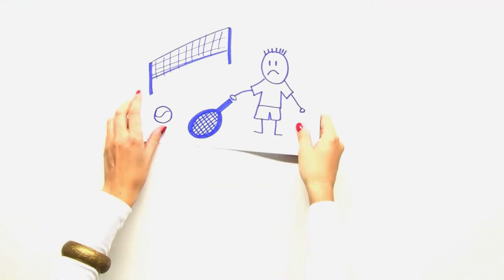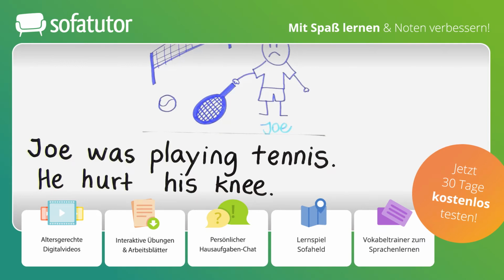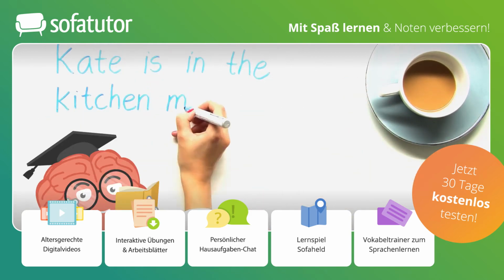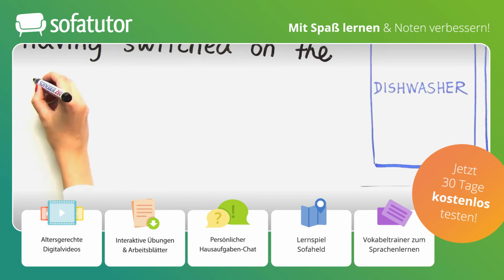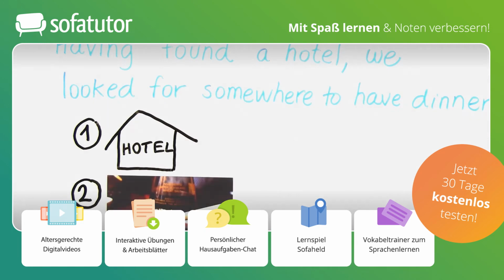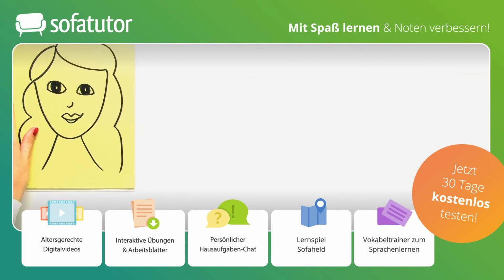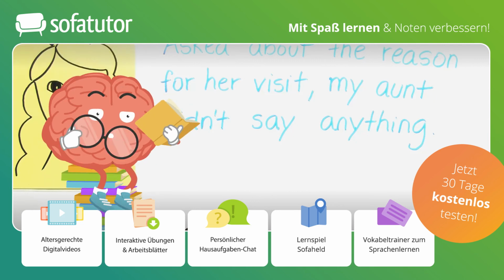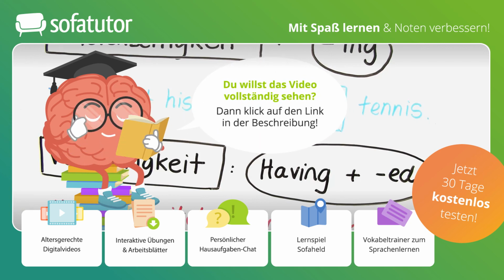Participle Constructions Erklärung – Beispiele & Verwendung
In diesem Video lernst du, dass Participle constructions dazu dienen Sätze zu verkürzen oder zwei Hauptsätze miteinander zu verbinden.

Du möchtest mehr zu diesem Thema lernen, dann klicke und lerne mit Übungen und Arbeitsblättern auf der umfangreichsten Lernplattform Deutschlands!

IN DIESEM VIDEO ZEIGEN WIR:
▸ Participle constructions – Partizipialkonstruktionen Englisch: Übersicht
   ▸ Participle constructions: present participle
   ▸ Participle constructions: past participle
▸ Participle constructions: Wie und wann benutzt man sie?
   ▸ Participle constructions: Beispiele
   ▸ Gleichzeitigkeit und Vorzeitigkeit

Was genau sind denn Partizipialkonstruktionen oder participle constructions? Der Begriff selbst mag sich erst einmal kompliziert anhören, dabei bewirken participle constructions eigentlich das Gegenteil: Sätze können durch sie im Englischen verkürzt und somit vereinfacht werden, ohne dass der Inhalt des zugrunde liegenden Satzes verändert wird. Wie das funktioniert, findest du in diesem Video zu participle constructions heraus.

WAS IST SOFATUTOR?
sofatutor ist eine mehrfach ausgezeichnete Online-Lernplattform für Schüler*innen von der Grundschule bis zum Abitur. Mit einem umfassenden Repertoir an Lernvideos, Online-Übungen und Arbeitsblätter, sowie einen Vokabeltrainer ist sofatutor die umfangreichste Lernplattform Deutschland, mit der du schnell und einfach dein Wissen festigen kannst.